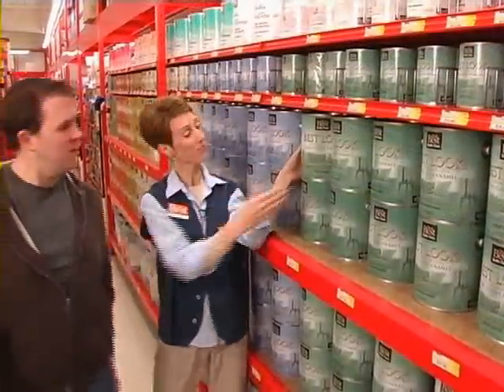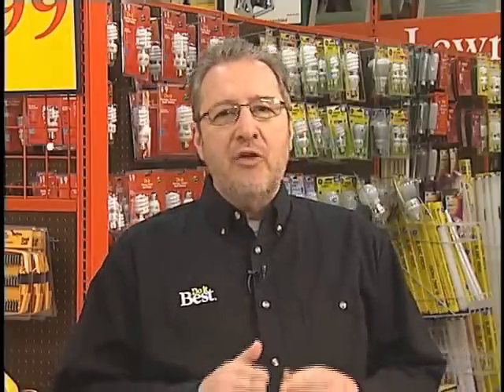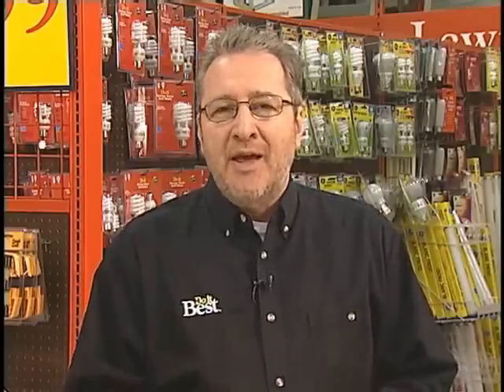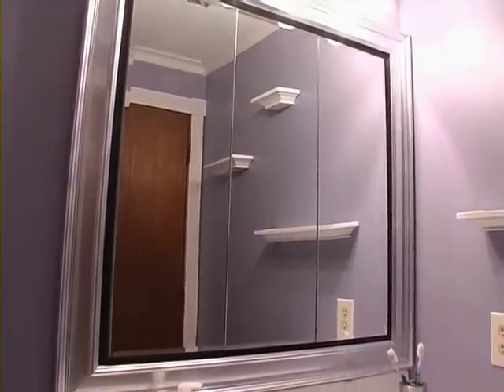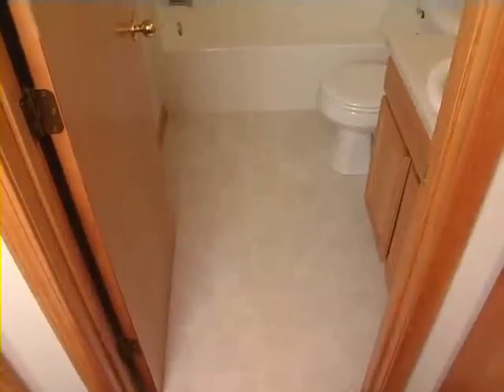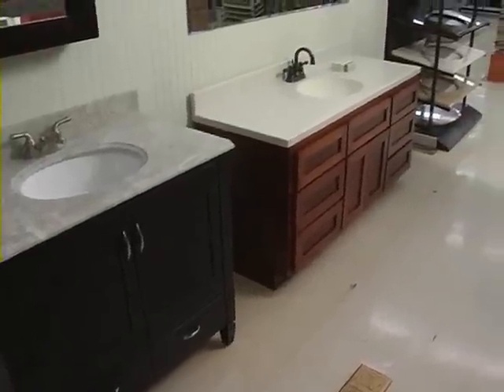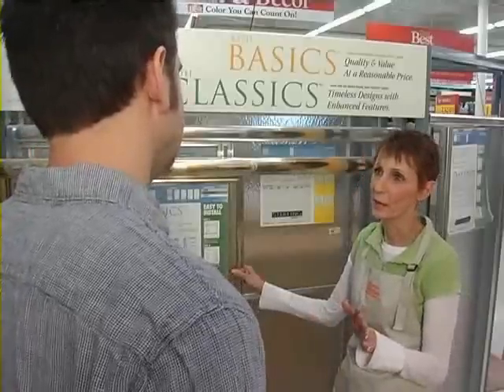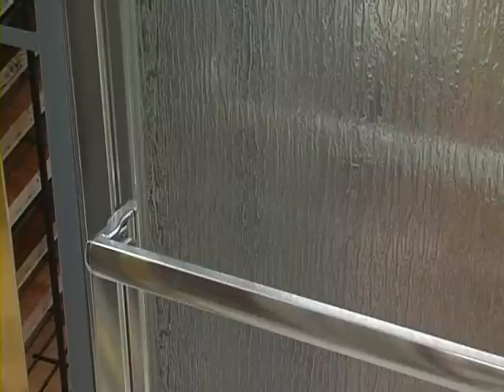Quick Bathroom Updates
Quick ideas for updating your bathroom including faucets, towel bars, lighting and flooring.